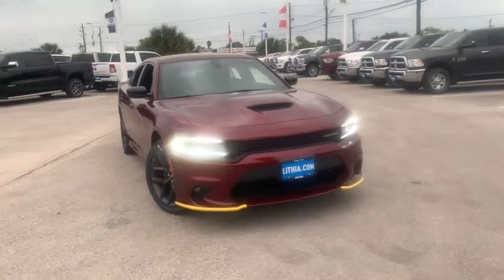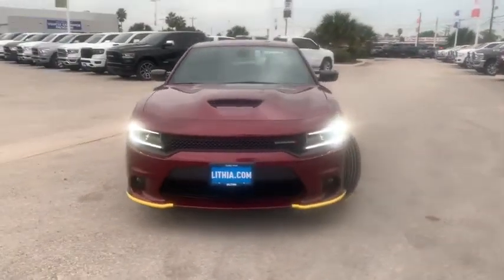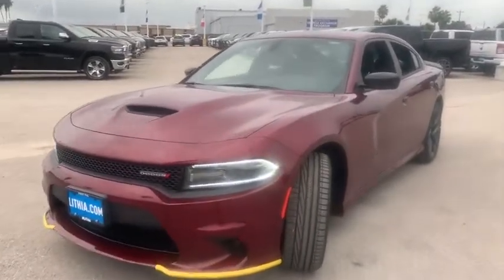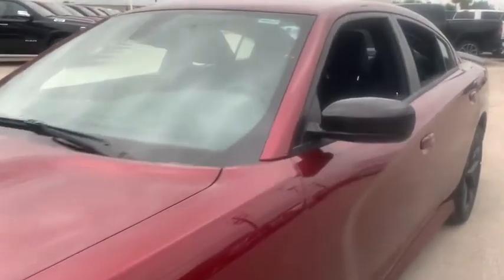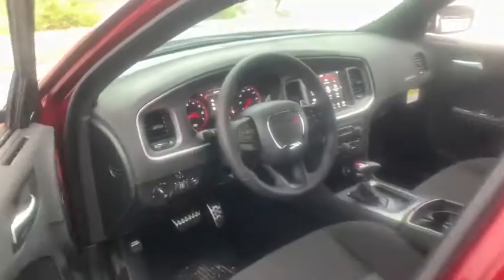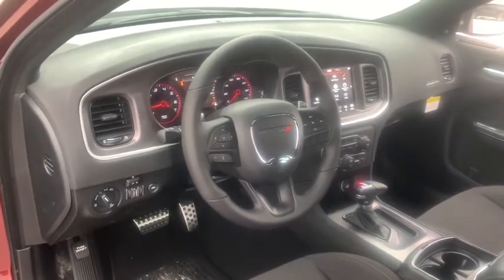2019 Dodge Charger Corpus Christi, Beeville, Port Aransas, Alice, Kingsville, TX KH713738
New 2019 Dodge Charger available in Corpus Christi, Texas at Lithia Chrysler Jeep Dodge Ram of Corpus Christi. Servicing the Beeville, Port Aransas, Alice, Kingsville, TX area.
2019 Dodge Charger GT RWD - Stock#: KH713738 - VIN#: 2C3CDXHG2KH713738

Lithia Chrysler Jeep Dodge Ram of Corpus Christi
4313 South Staples St

GT trim Octane Red Pearlcoat exterior and Black interior. FUEL EFFICIENT 30 MPG Hwy/19 MPG City! Dual Zone A/C Remote Engine Start WiFi Hotspot Smart Device Integration Onboard Communications System ENGINE: 3.6L V6 24V VVT CLICK ME! KEY FEATURES INCLUDE: Back-Up Camera Premium Sound System Satellite Radio iPod/MP3 Input Onboard Communications System Aluminum Wheels Remote Engine Start Dual Zone A/C Smart Device Integration WiFi Hotspot. MP3 Player Remote Trunk Release Keyless Entry Steering Wheel Controls Child Safety Locks. OPTION PACKAGES: BLACKTOP PACKAGE Satin Black Charger Decklid Badge Gloss Black I/P Cluster Trim Rings Wheels: 20 x 8.0 Black Noise Painted Black 1-Piece Performance Spoiler Gloss Black Badges TRANSMISSION: 8-SPEED AUTOMATIC (8HP50) Autostick Automatic Transmission (STD) ENGINE: 3.6L V6 24V VVT (STD). Dodge GT with Octane Red Pearlcoat exterior and Black interior features a V6 Cylinder Engine with 300 HP at 6350 RPM*. VEHICLE REVIEWS: Edmunds.com explains It launches like a Saturn V rocket makes glorious noises along the way and has respectable handling prowess. Around town the big Dodge is respectably maneuverable and theres never a lack of power on long highway grades.. Great Gas Mileage: 30 MPG Hwy. WHO WE ARE: At Lithia Chrysler Jeep Dodge of Corpus Christi we dont just sell cars trucks and SUVs we provide a complete vehicle buying experience. Come visit us today at 4313 South Staples Street and let show you how easy the car buying experience can be at Lithia Chrysler Jeep Dodge of Corpus Christi in Corpus Christi Texas. For our great selection of new RAM trucks come see us at our all new RAM Truck Center conveniently located at 3326 S. Padre Island Dr. Plus TT&L and fees. $125 doc fee. Price contains all applicable dealer incentives and non-limited factory rebates. You may qualify for additional rebates; see dealer for details.